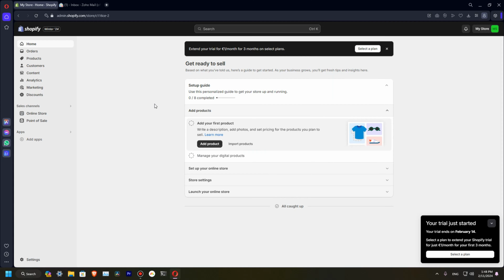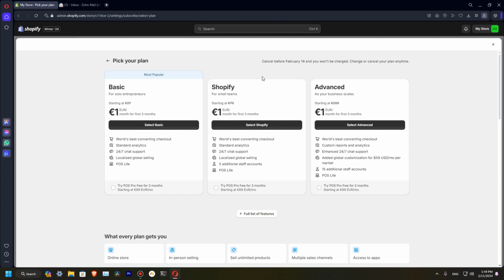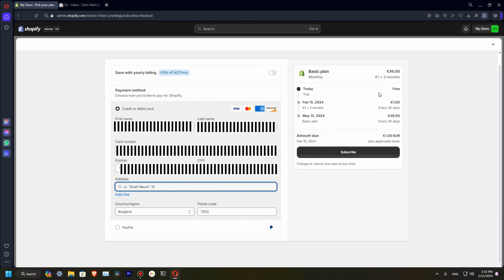Shopify 101 by AlbuStudio - Class 2: Selecting the Right Subscription Plan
Welcome back to Shopify 101 by AlbuStudio! In Class 2, we will help you navigate through the different subscription plans Shopify offers. Learn how to choose the plan that best fits your business needs and budget. Join us to ensure you start with the right foundation for your online store's success!